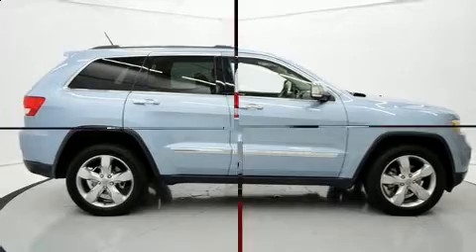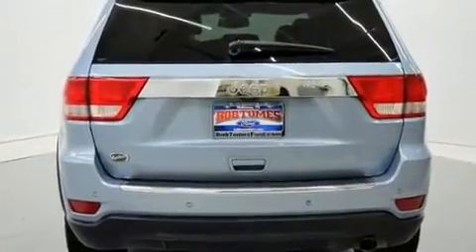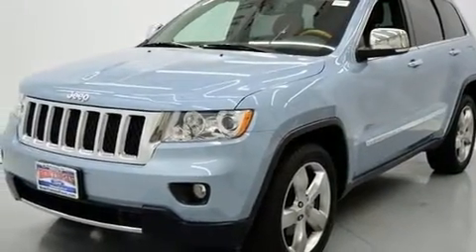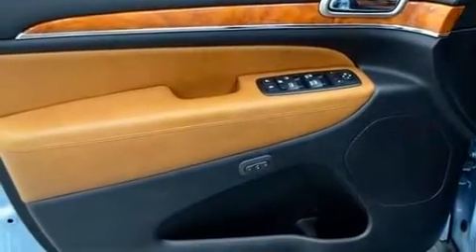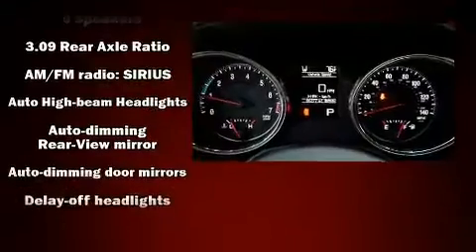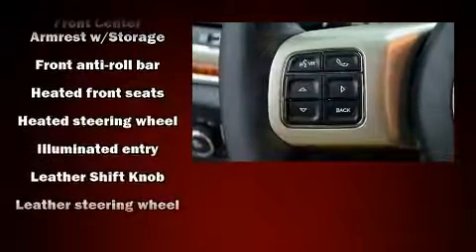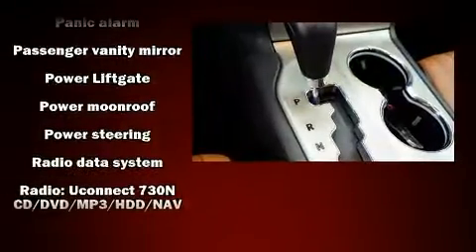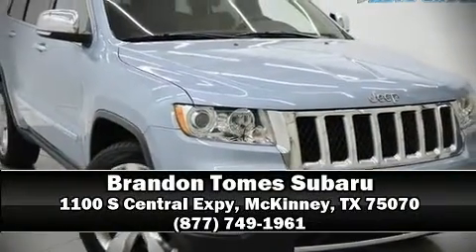2013 Jeep Grand Cherokee Overland in McKinney, TX 75070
Experience driving perfection in the 2013 Jeep Grand Cherokee. Top features include power front seats, voice activated navigation, a built-in garage door transmitter, a trip computer, automatic dimming door mirrors, power door mirrors and heated door mirrors, rain sensing wipers, and a split folding rear seat. Features such as automatic climate control and leather upholstery prove that economical transportation does not need to be sparsely equipped. Rear passengers enjoy the seat heating functionality, keeping them warm during the winter months. With high intensity discharge headlights illuminating your path, you'll always appreciate maximum visibility. For drivers who enjoy the natural environment, a power moon roof allows an infusion of fresh air. Audio features include a CD player with MP3 capability, steering wheel mounted audio controls, A 20 gigabyte hard drive, and 10 speakers, providing excellent sound throughout the cabin. Jeep ensures the safety and security of its passengers with equipment such as: dual front impact airbags, head curtain airbags, traction control, anti-whiplash front head restraints, a security system, and 4 wheel disc brakes with ABS. Brake assist technology provides extra pressure when applying the brakes. It also arrives with a Carfax history report, indicating just one previous owner. We have a skilled and knowledgeable sales staff with many years of experience satisfying our customers needs. They'll work with you to find the right vehicle at a price you can afford. Stop in and take a test drive!